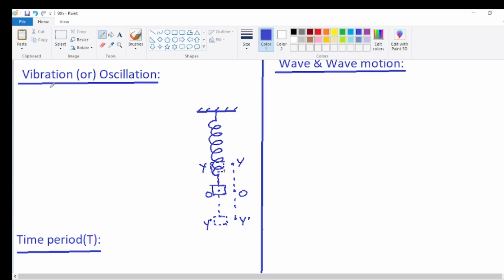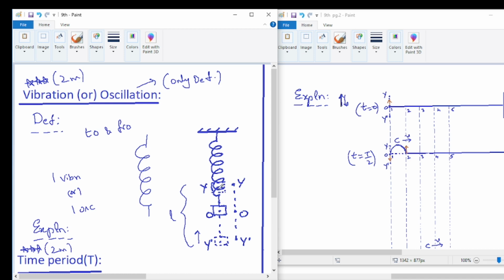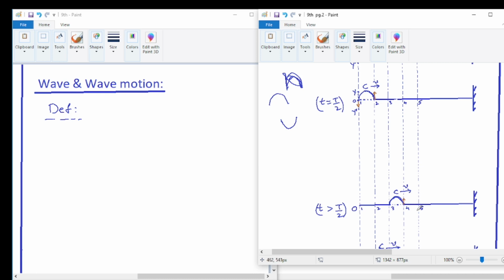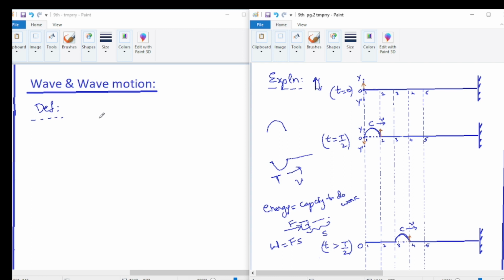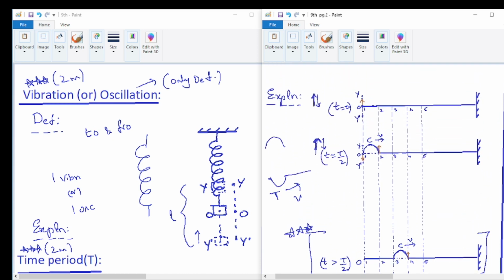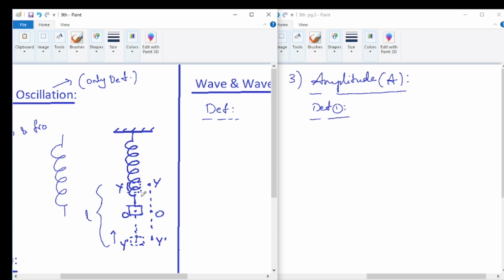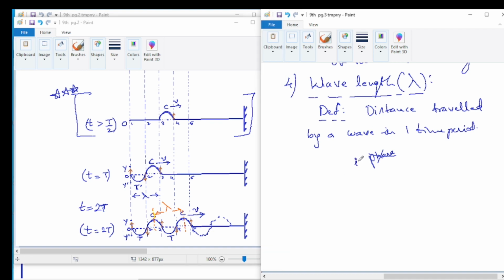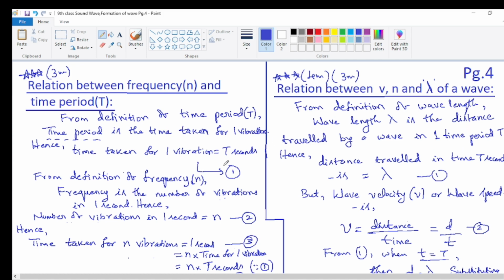9th class SOUND Vibrations,Wave&Relations(WATCH ONLY FIRST 1.41 hrs,See Description below)Physics VH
WATCH ONLY FIRST 1.41 hr & DIRECTLY STUDY THE 4 PAGES MATERIAL.In case of doubts only, watch the remaining class.